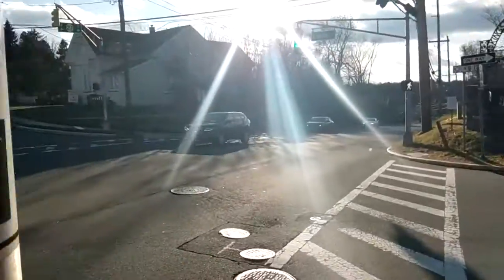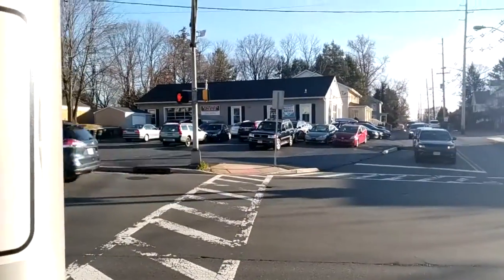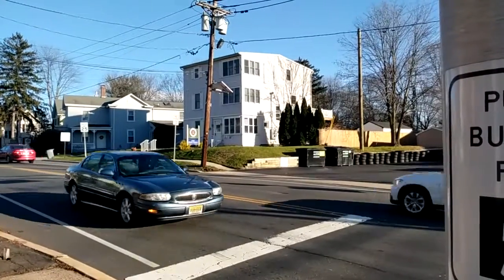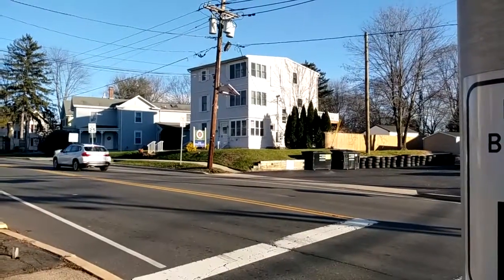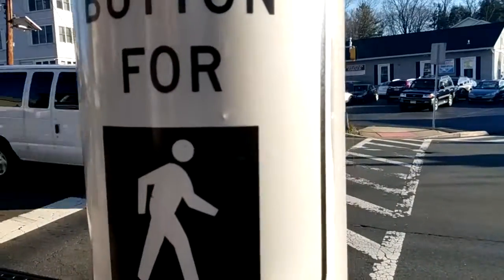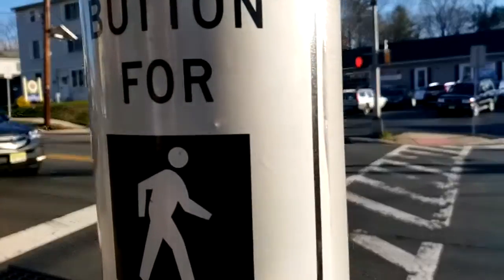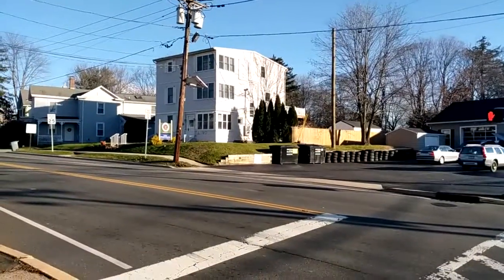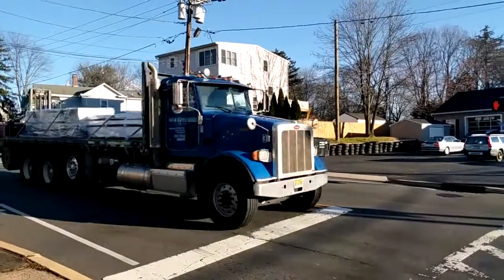ZTE Axon 7 Mini 720p Sample Video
This is a sample video taken with the ZTE Axon 7 Mini.